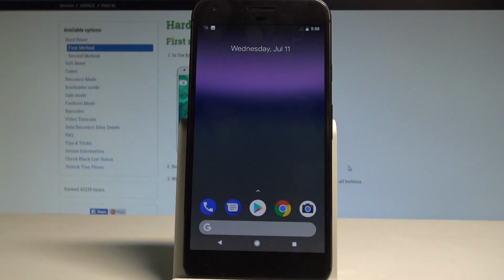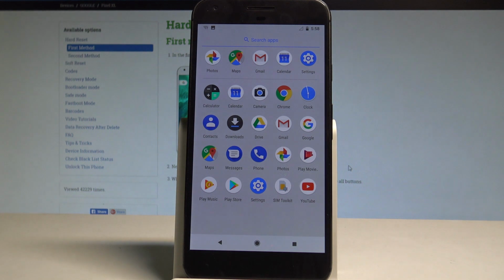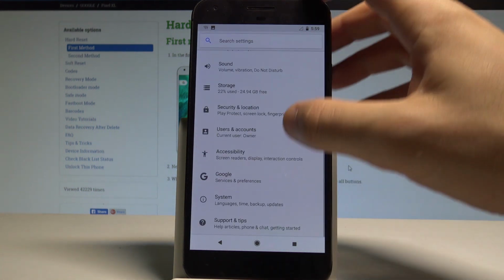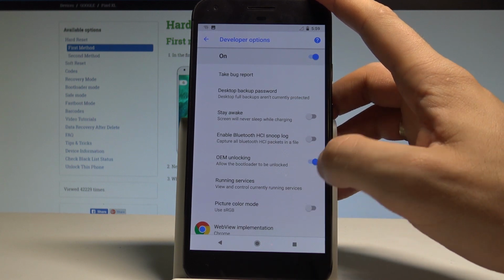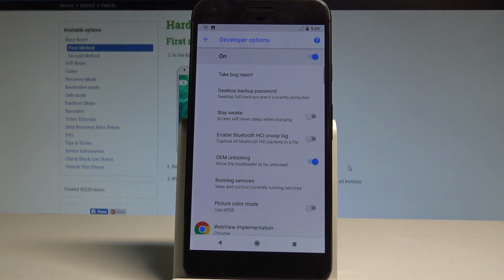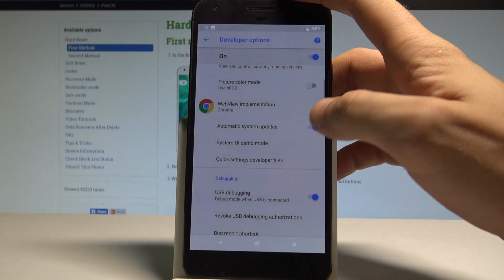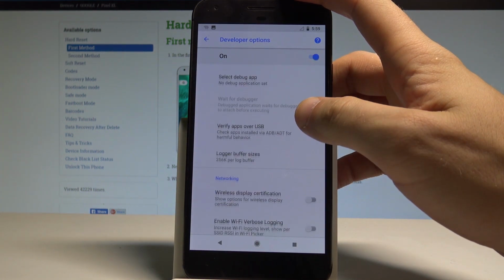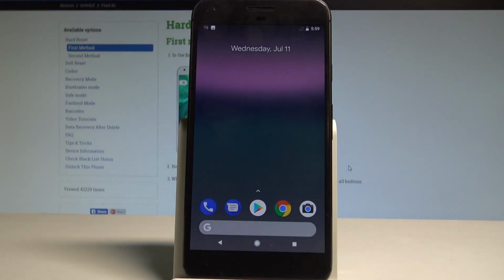How to Unlock Developer Options on GOOGLE Pixel XL - USB Debugging & OEM Unlocking |HardReset.Info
How to enter developer options in GOOGLE Pixel XL? How to get access to the developer options in GOOGLE Pixel XL? How to activate developer options in GOOGLE Pixel XL? How to enable USB Debugging in GOOGLE Pixel XL? How to allow OEM to be unlocked? How to enable OEM unlocking in GOOGLE Pixel XL?

Every Android device has built in developer options. You may get access to these hidden features by tapping the Build Number 7 times. Then you can allow USB Debugging or enable OEM Unlock. Enjoy using secret developer features.